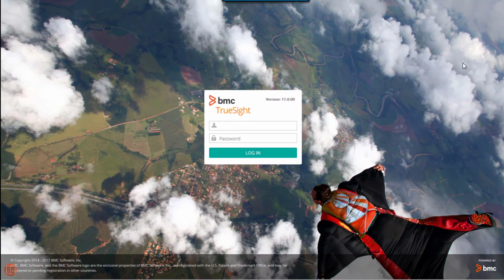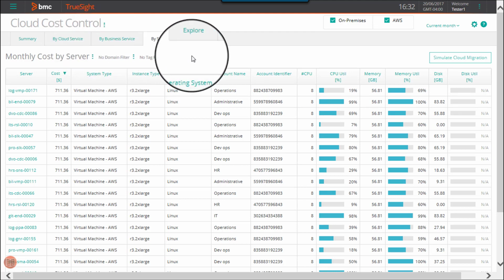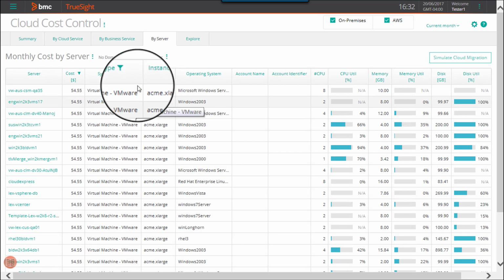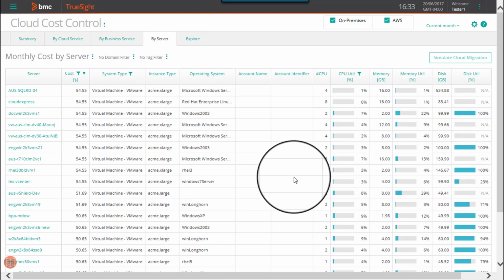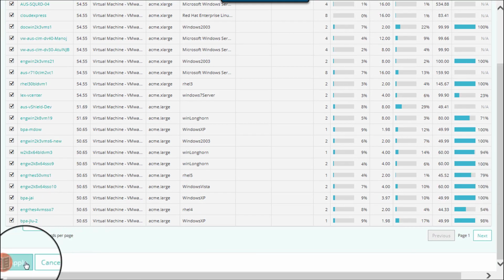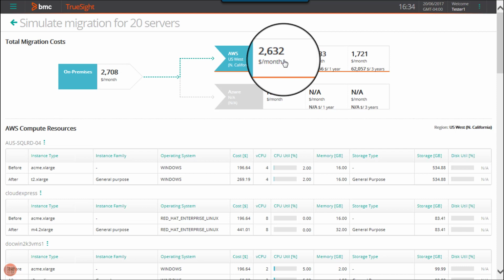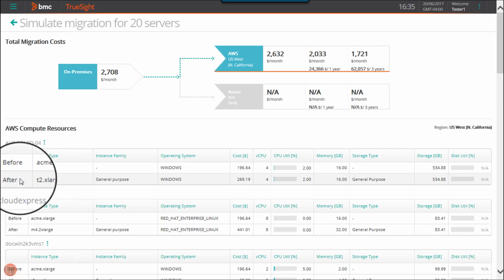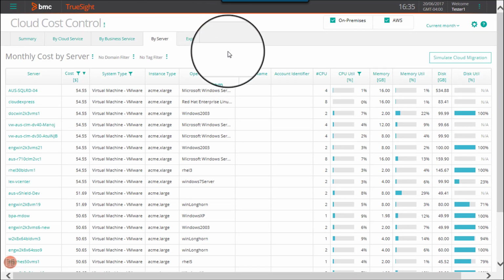TrueSight Cloud Cost Control View Multi-Cloud Virtual Machines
TrueSight Cloud Cost Control provides a view of on-premises and public cloud virtual machines and their resource utilization and cost.  See the online Help on the Documentation Portal